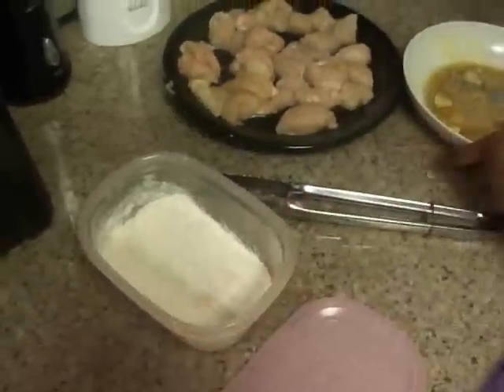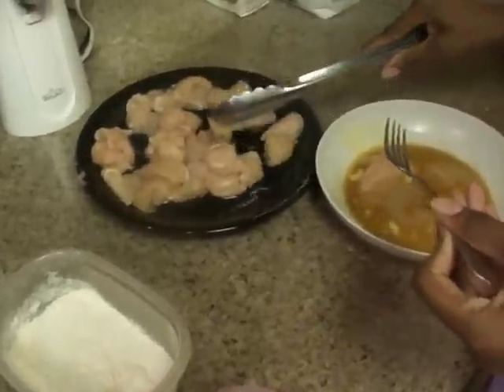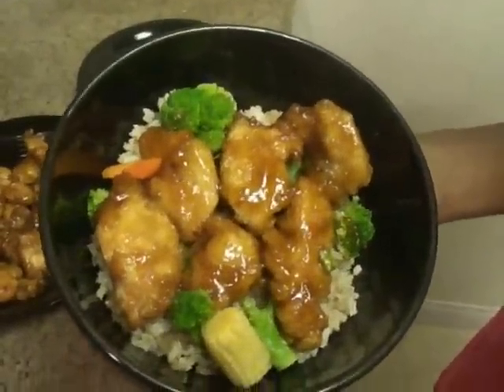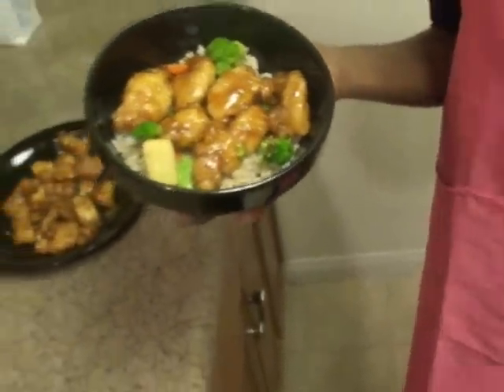Cooking With The Twins!!! Orange Chicken Better than Panda!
If you have any request, please let us know. We would love to do more food videos. Also, if you cook, link your video here!